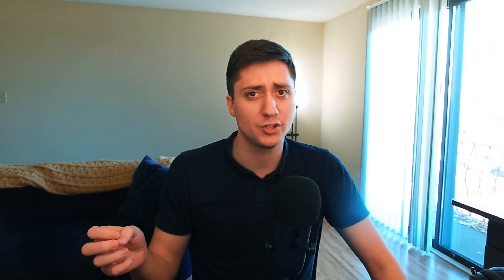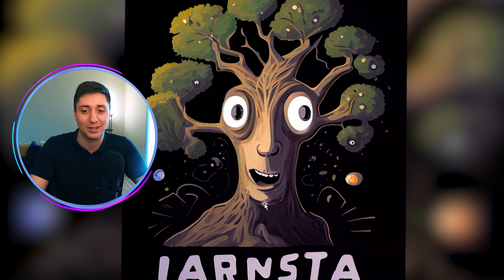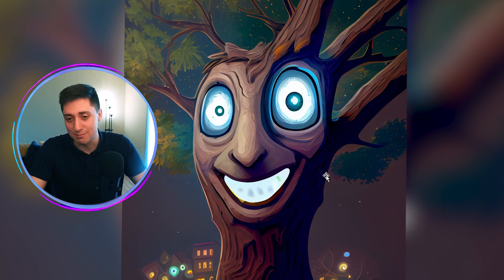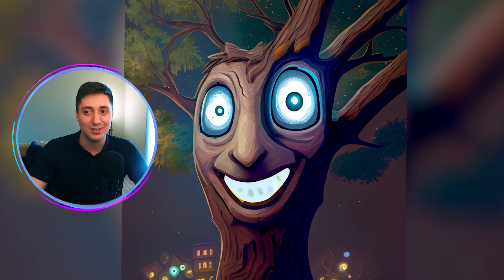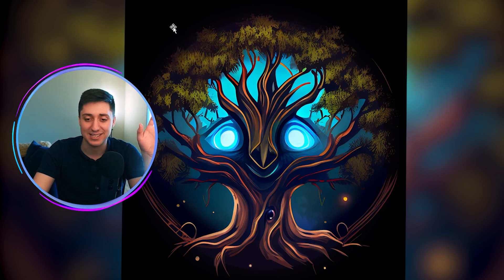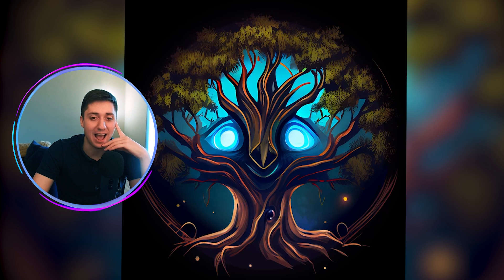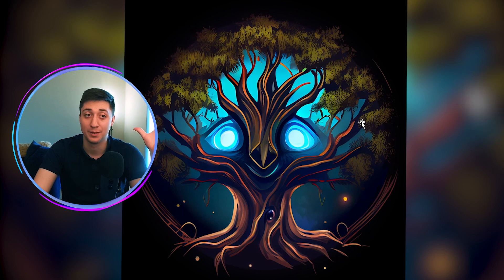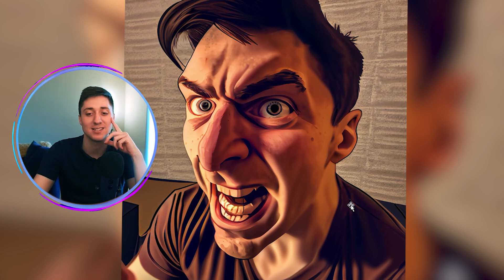I let an AI generate my entire brand...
In this video I let an AI generate all of the assets I need for my youtube channel.

Glibatree Discord (Glibacord) - Join the Community!